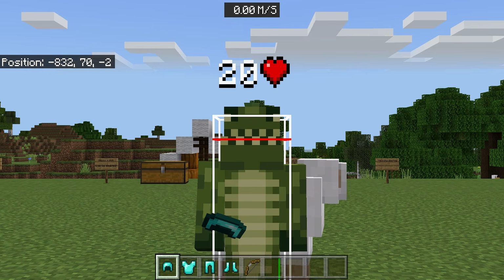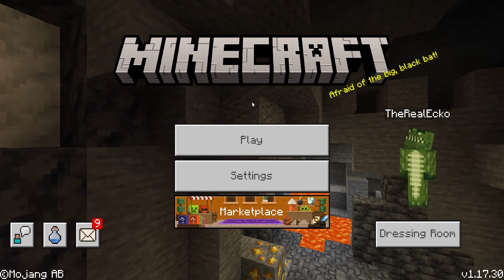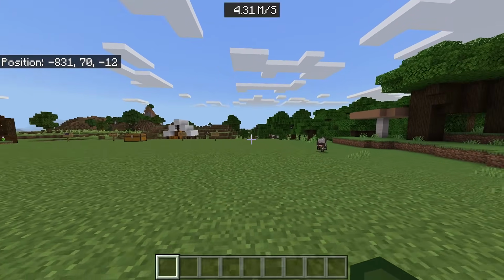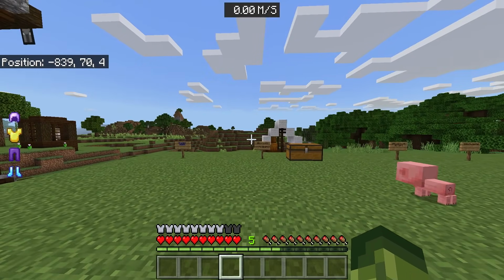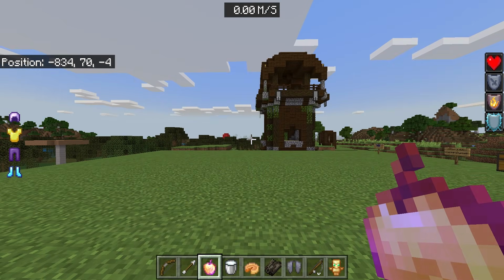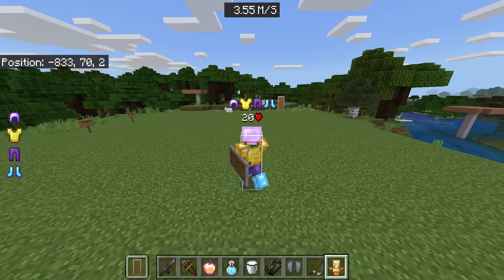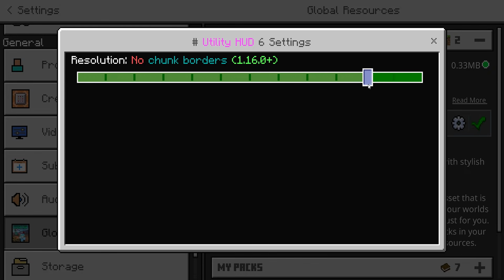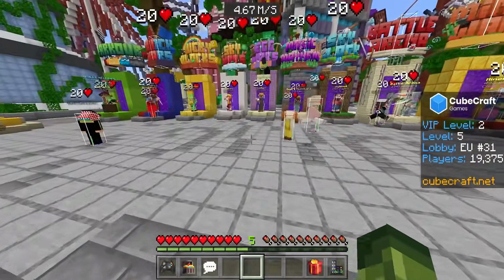The BEST Utility HUD Pack Feels Like Cheating! for Minecraft Bedrock Edition/MCPE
✅THIS WORKS IN 1.17 & 1.18 VERSIONS :)

Hello and welcome to the best Minecraft Bedrock Edition/Pocket Edition Utility addon, this addon gives you great advantage by showing hearts of players and yourself, showing your armor and hit boxes. This will work on servers, realms & even single player worlds. It also shows your chunk border display which can be activated when crouching with a shield.

00:00 intro
1:29 how to install it
3:15 Creator :)
 3:49 Hitbox + HUD
8:00 Chunk Borders
9:15 Custom Settings
11:12 Servers OP ?
13:11 outro/opinions

- ECKOSOLDIER
- LIVERPOOL
- L23 0XQ